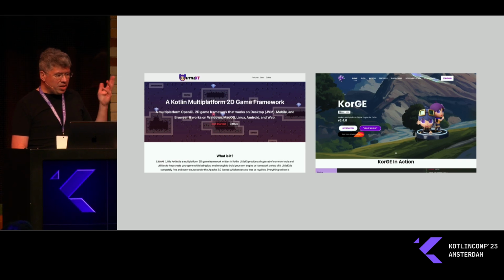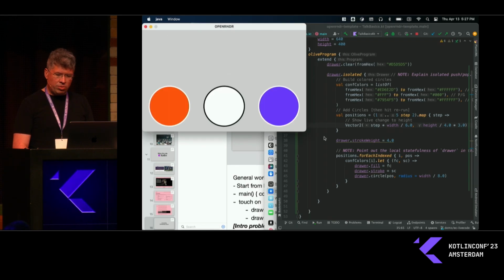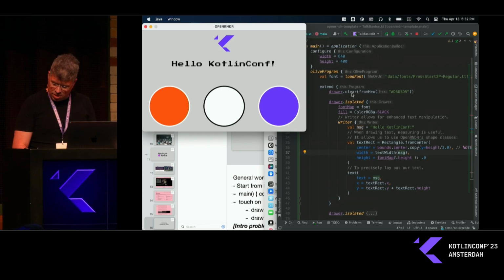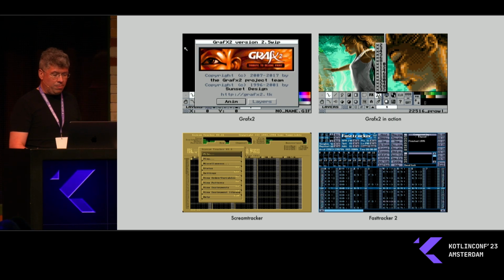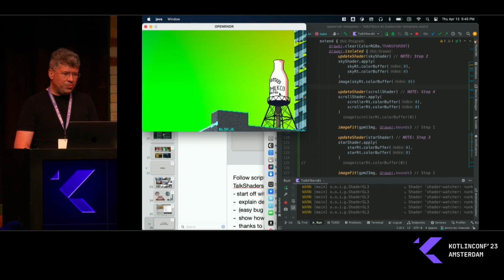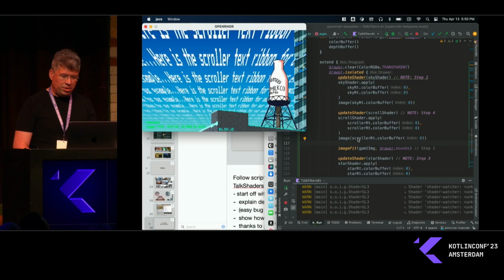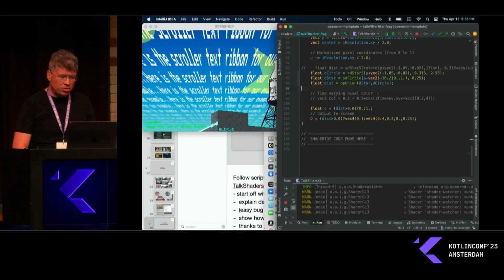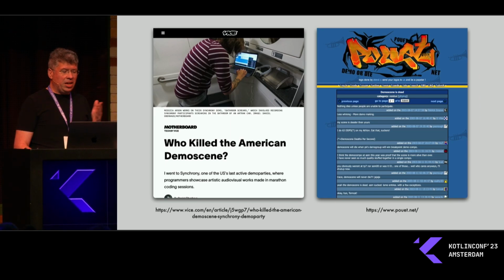Kotlin likes to Demoparty by Etienne Caron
The demoscene is an international computer art subculture focused on producing demos: self-contained computer programs that show off programming, visual art, and musical skills. The has its roots in the home computer revolution of the 80s and is the first digital culture officially accepted as cultural heritage by the UNESCO.

This talk will show how to build a demo using Kotlin. We'll explore the demoscene's rich history and see how to write various effects from the old-school 80s and early 90s to the advent of so-called 'chunky-pixel' effects in the mid-90s. Then, we'll move on to more modern techniques, like procedural content generation and shader code.

We'll close by looking at how you can combine these techniques into a cohesive production and explore how demoscene know-how can be applied to modern app development.

Talk by: Etienne Caron